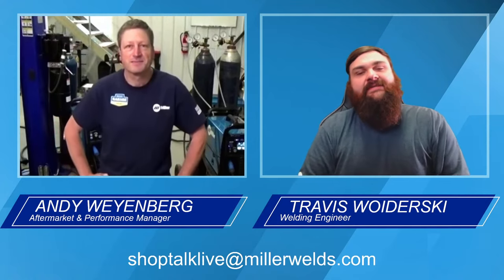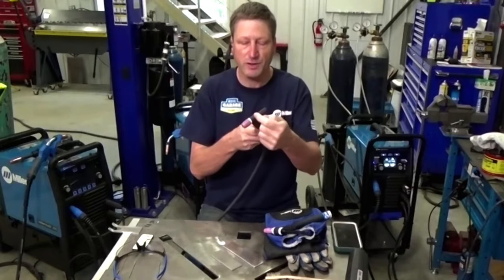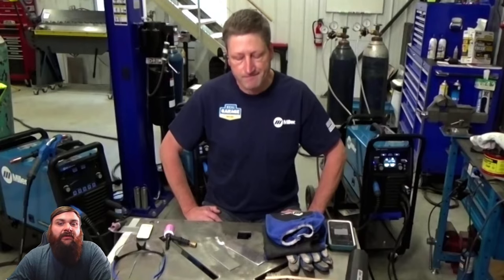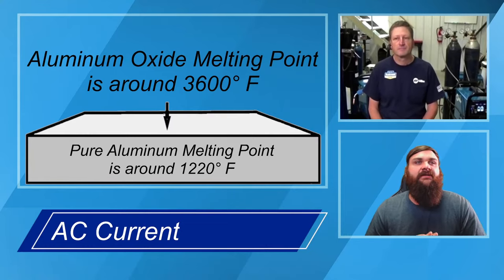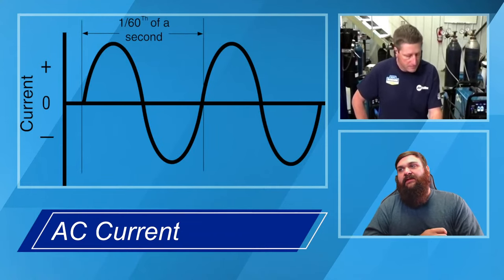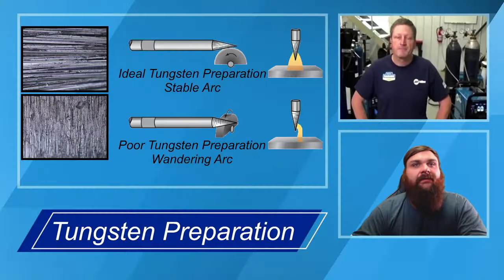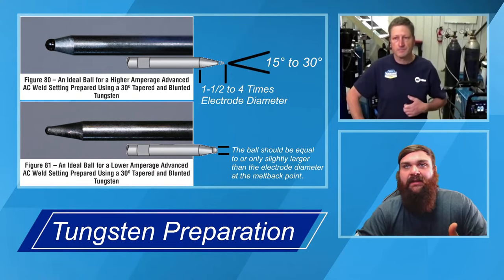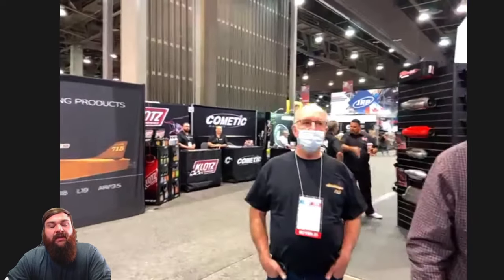Miller Shop Talk LIVE: SEMA Edition! Aluminum TIG Welding Basics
Join Andy and Travis for this livestream event and you’ll learn how to start TIG welding aluminum. We’ll cover everything from metal prep and parameter settings to welding techniques and best practices.  We will even answer your questions LIVE! You might even win a free Real Garage metal sign — perfect for your garage or shop!